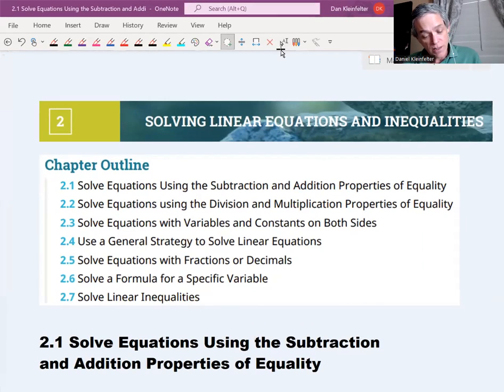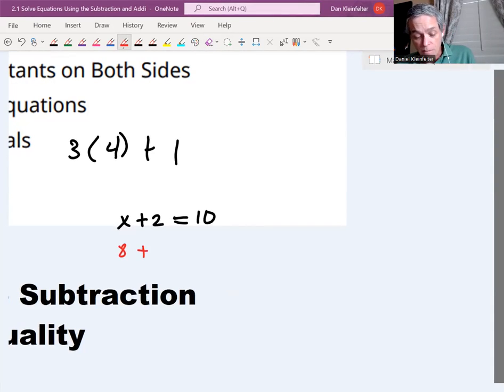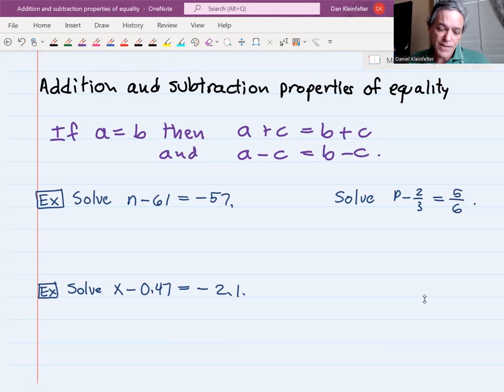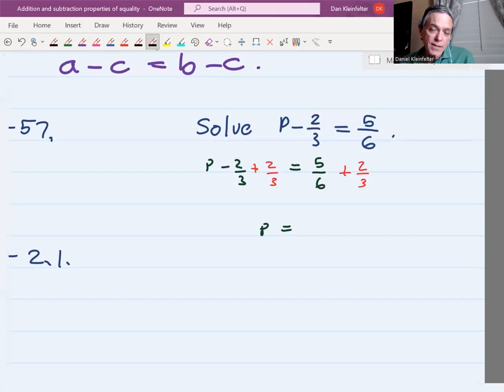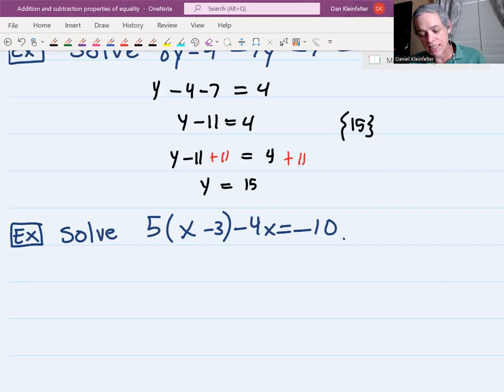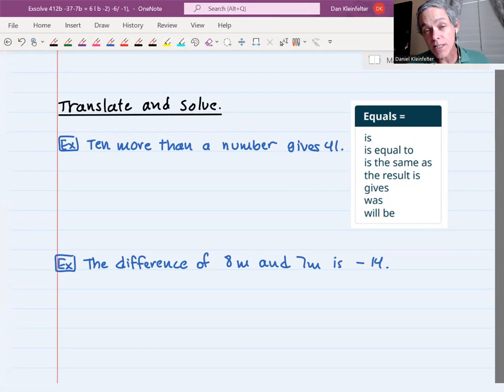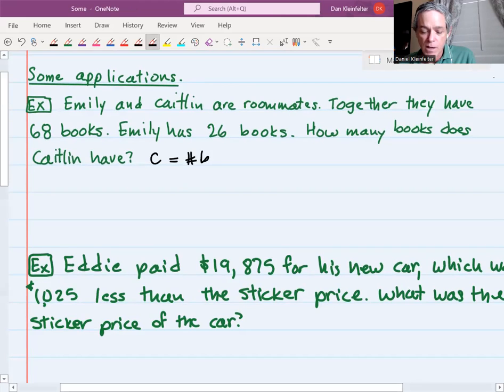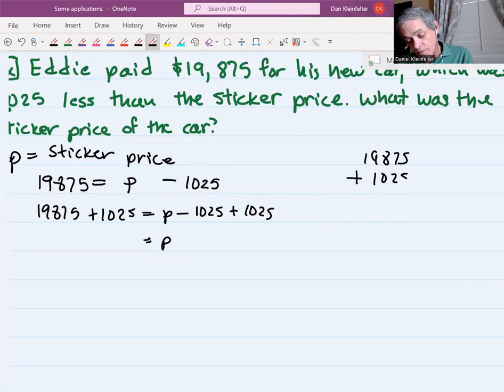M54 2.1 Solving Equations with Addition & Subtraction, Part 1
Solving Equations using the properties of addition and subtraction. Includes some examples with fractions and decimals, and where simplification is needed.